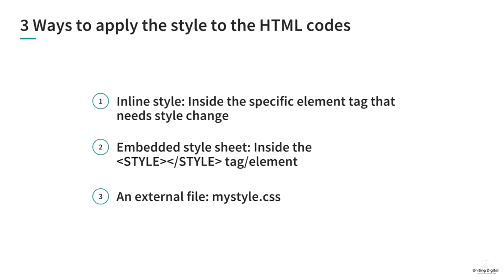Experience as a Web Developer for a Day on the Job - 04 Web Designer – Introduction to Style Sheet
Experience as a Web Developer for a Day on the Job
Course 04 Work as a Web Designer– Introduction to Style Sheet
In this lecture, we are going to focus on beautifying a web page.

This video is a part of the course on Uniting Digital.
Course supplement documents and sample codes are available on the website.